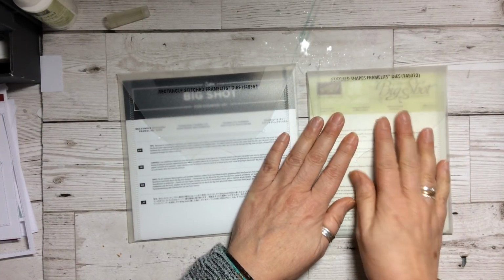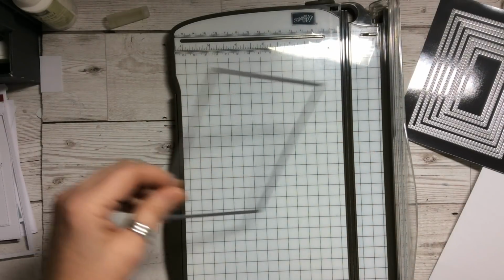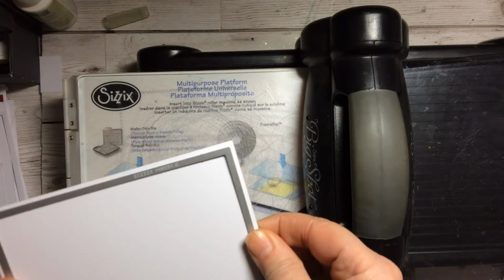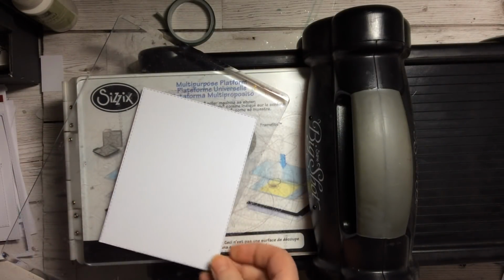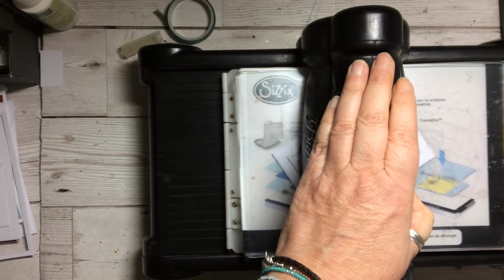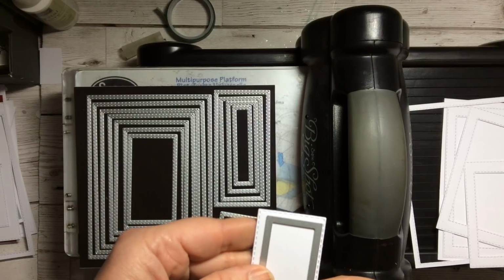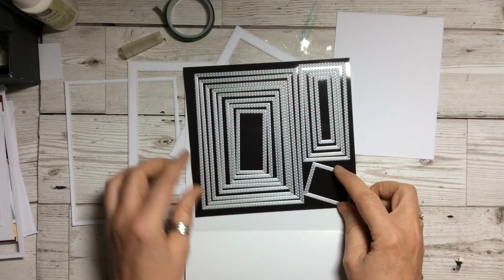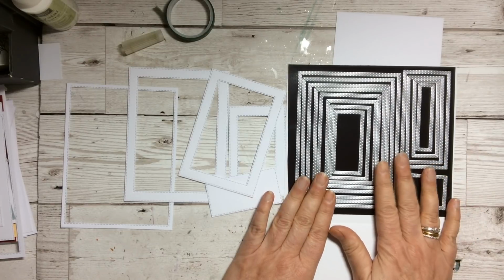Quick & Easy Frames using Stampin Up Stitched Rectangles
Make 20 frames & sentiments from one sheet cardstock using Stampin Up new Stitched Rectangles.